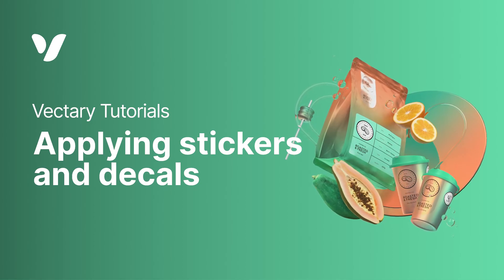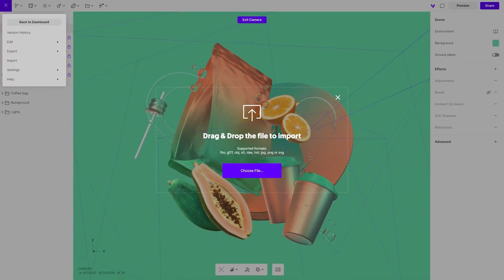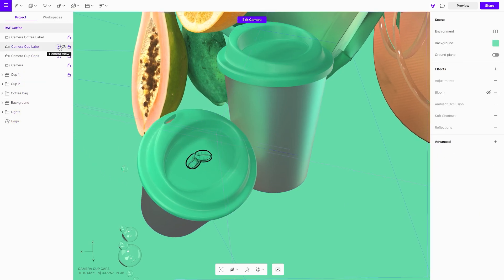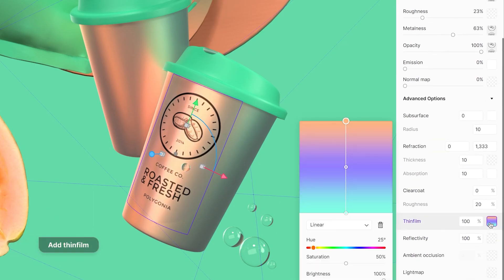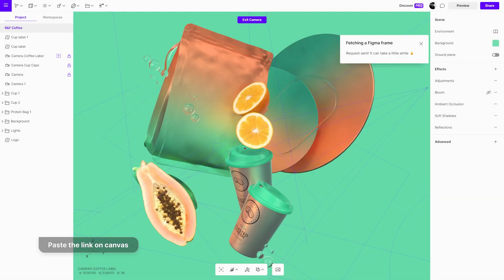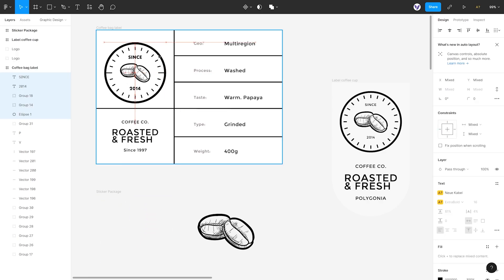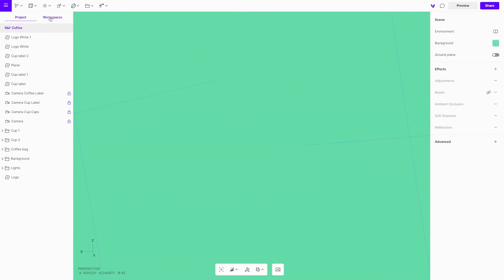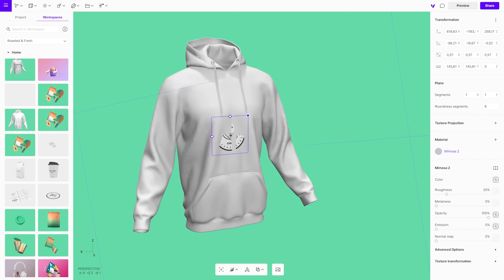Applying decals and stickers to your 3D designs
Add stickers, decals and graphics to any 3D surface without unwrapping. The process is easy, the possibilities endless. Import your image or model, add the decals and share on the web.

The 3D scene is part of the sample projects in Vectary Studio.

Timestamps:
0:00 Introduction
0:20 Turn on face snapping
0:29 Import image
0:45 Adjust the scale and rotation
0:50 Drag the gizmo pivot
1:16 Use workspaces for a design system
1:35 Adjust the sticker
2:10 Import graphic from Figma
3:45 Use hoodie mockup